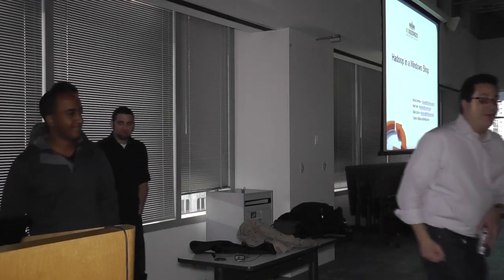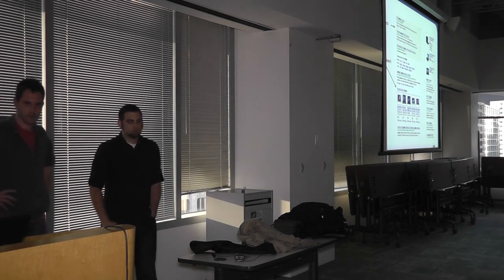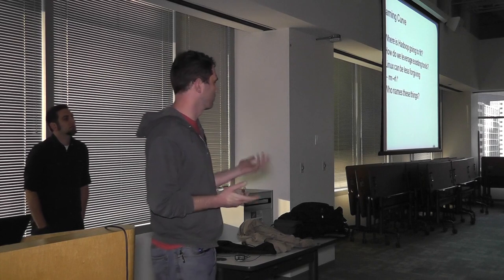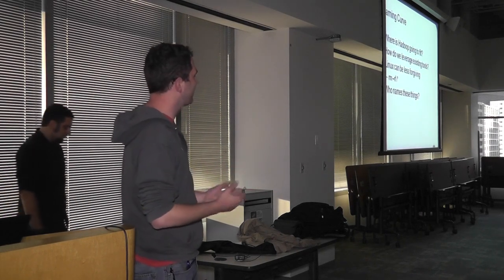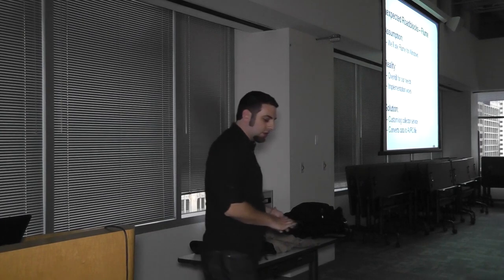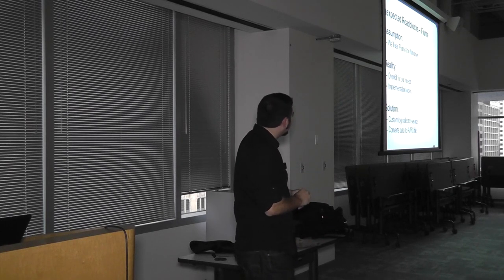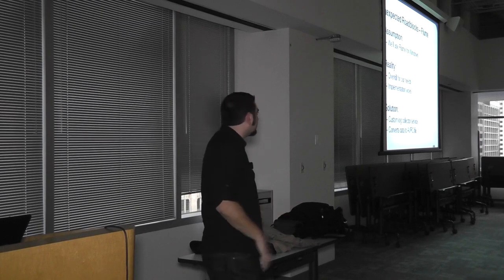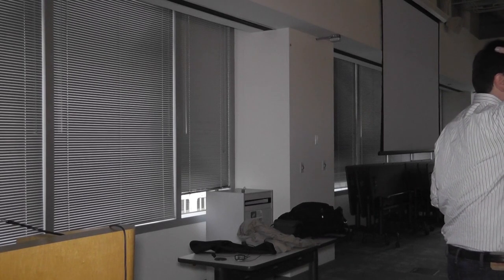Building a Hadoop Cluster in a Window's Shop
Abuna Demoz gives a presentation on his company's experience building out a Hadoop Cluster in a "Window's shop". This presentation was given on April 16th, 2012 at the Nokia office in Chicago, IL.